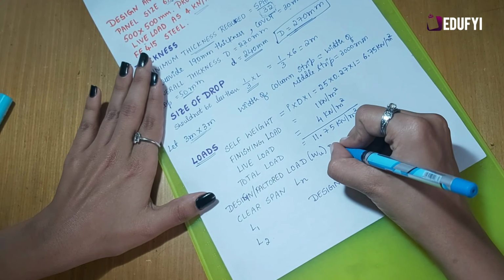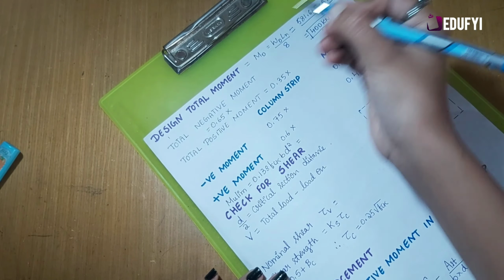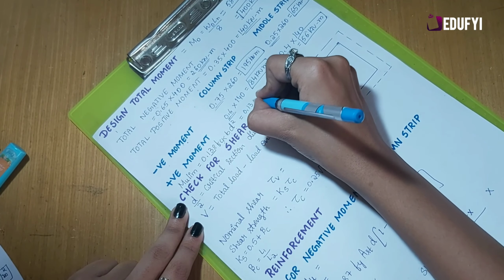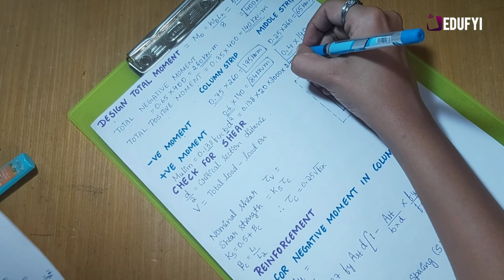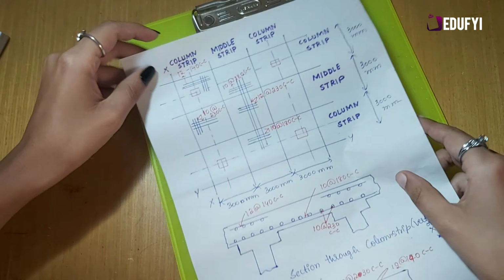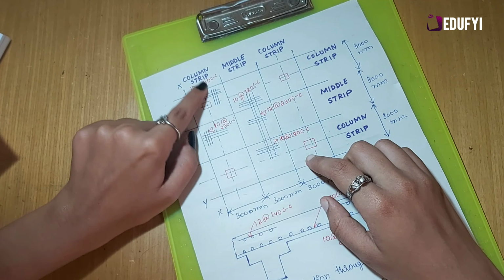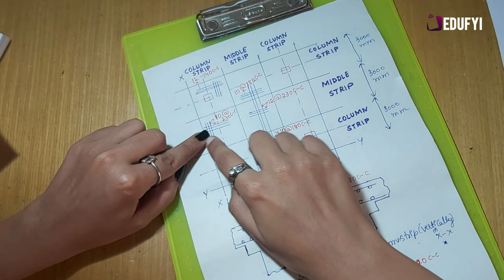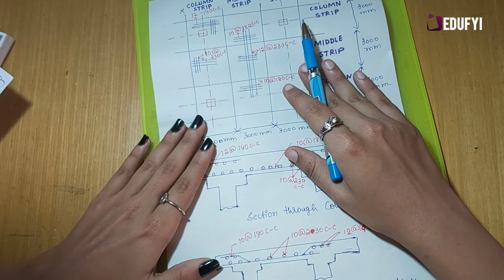DESIGN OF FLAT SLAB | CIVIL ENGINEERING | STRUCTURAL ENGINEERING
HELLO! WELCOME TO EDUFYI, a free educational blog started by group of students to render quality and easy understanding.